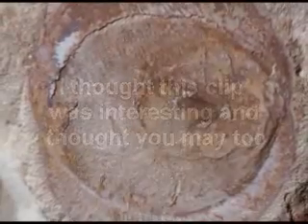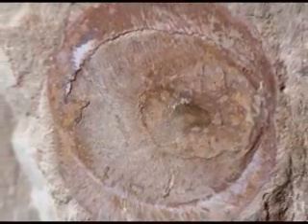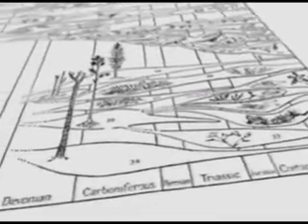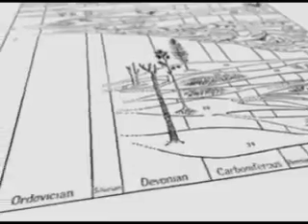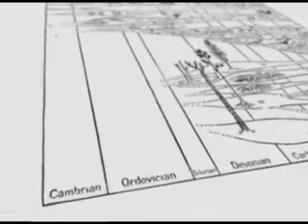Cambrian Explosion: bigger problem for Darwinism than ever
As it turns out, Neo-Darwinism keeps coming up short on all the big questions.  Yes, it's supporters can tell "just so" stories, but what does the evidence tell us?  This is a good example of the facts cutting down "Darwin's Tree of Life."  It looks like it's more of a fairy tale than ever before.  This was taken form a DVD called "Icons of Evolution."  I suggest you pick it up on Amazon.com.  It's based upon a book by the same title, that is I good read for people on either side of the scientific debate.